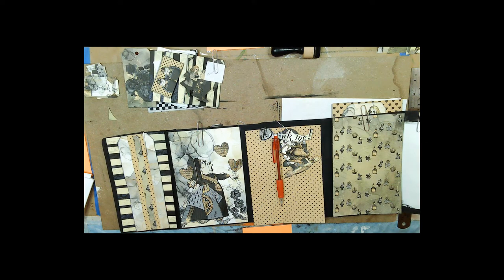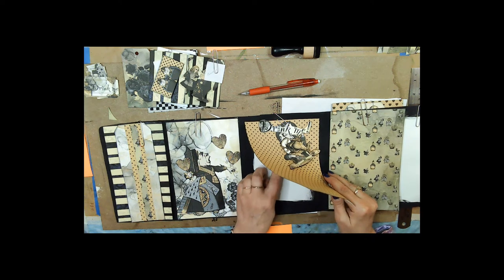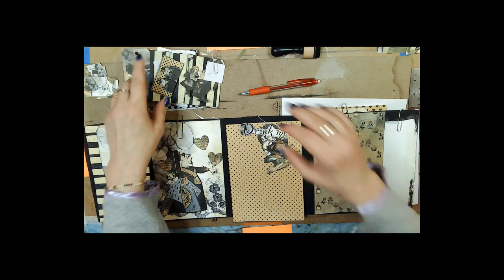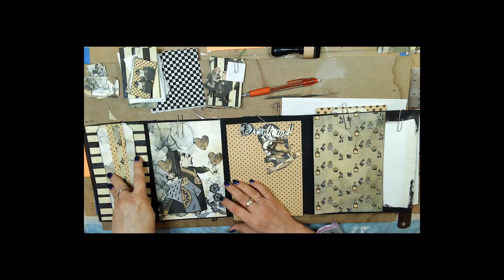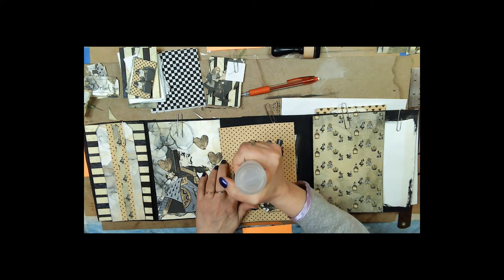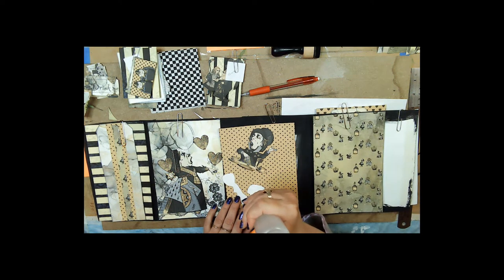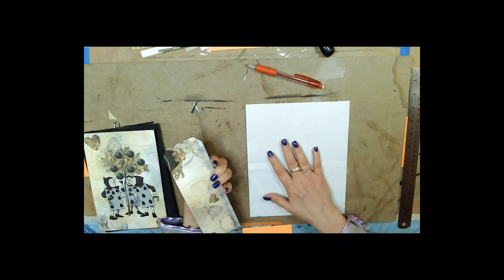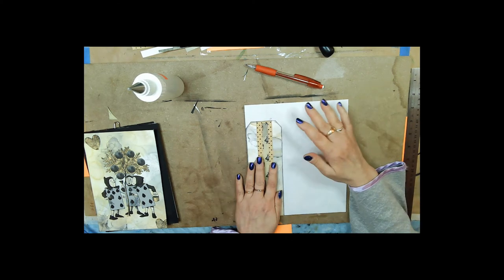Envelope Folio 1 Alice in Wonderland Video 2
Alice in Wonderland Envelope Folio 1 Video 2
Make an Alice in Wonderland folio from envelopes! Turn A9 envelopes into a cute Alice folio.
Join the Sweet Pea Papers and Friends Facebook group and get a free downloadable pdf of all of the steps, plus a bonus video on making a gold metallic alcohol ink spray!

Special Links:
Goth Alice papers

Junk Journal Folio Tutorial. Learn to make a great flip folio using the Back to Nature paper kit
Back to Nature Digital Kit

Fiskars Easy Action Scissors
Fiskars Titanium Micro-Tip Scissors
Fiskars Deluxe Paper Trimmer
Fiskars Paper Trimmer, Guillotine
EK Success 12x12 Scoreboard
We R Memory Keepers Corner Rounder (3 sizes in one)
Manila Folders
Fabrifix 8oz
Sweet Sugarbelle Decorating Bottles
(For glue)
Tim Holtz Distress Ink Set #2
Includes: Mowed Lawn, Salty Ocean, Seedless Preserves, Fired Brick
Tim Holtz Distress Archival Mini Ink Kits #3
Includes: Vintage Photo, Hickory Smoke, Black Soot, Ground Espresso
Tim Holtz Clear grid ruler
5.5 by 6.3 Inches Flower Writing Lines Clear Stamps (Make lines on your pages with a stamp!)
Mr. Pen metal rulers

My Favorite Etsy Shops (You will hear me mention them all of the time!)
In no particular order:
Larkin Lane Creations
Tracey Fox
The Paper Outpost
Taylor Made Journals
Dots Inspiration Shop
Liana Scrap